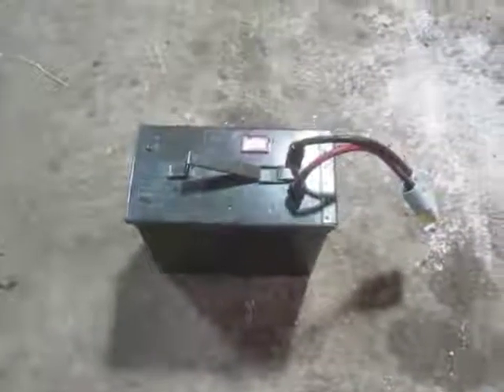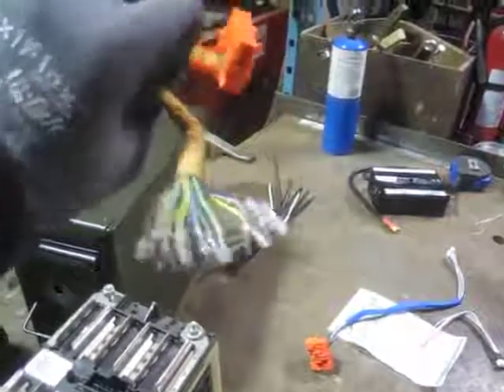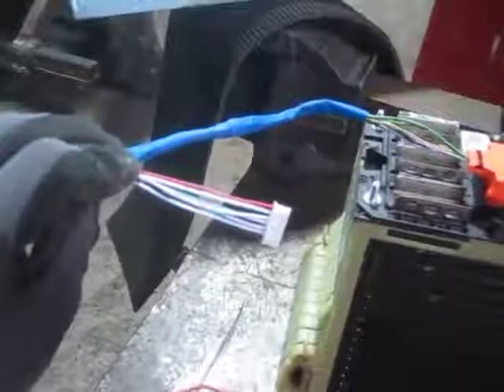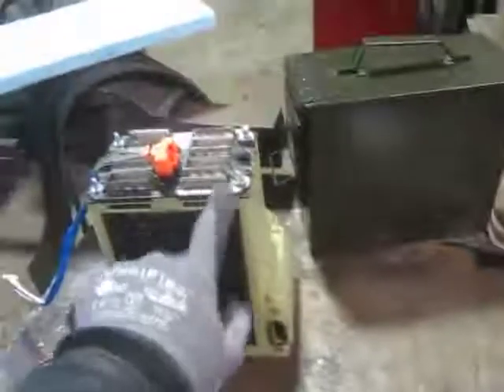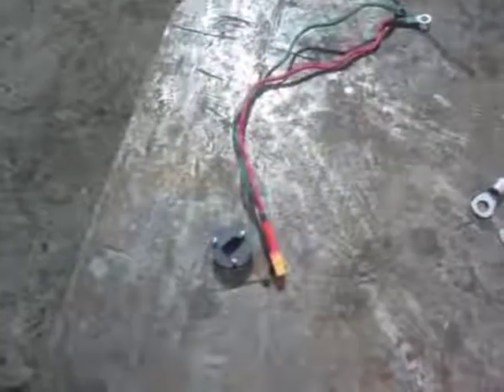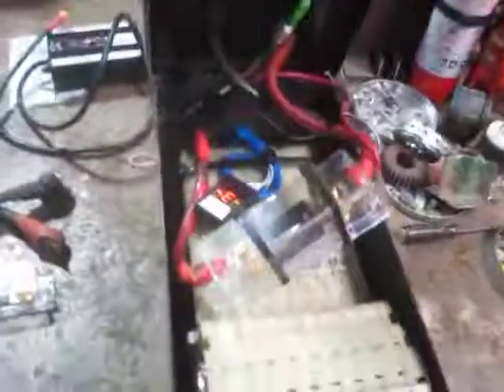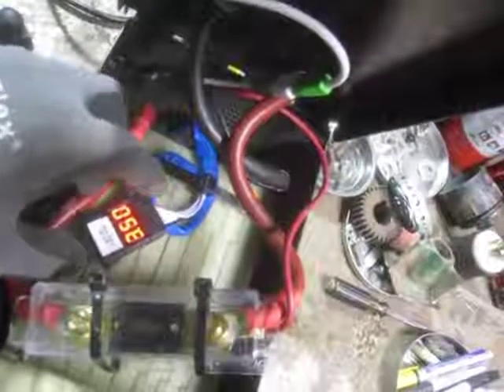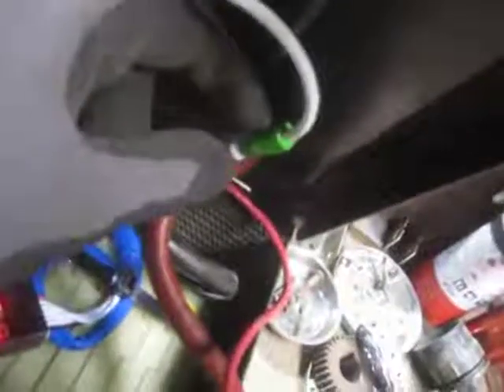24V Lithium "Power Brick" in a watertight ammo box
Here's a description of how I cobbled together a super portable 24V power pack. It uses an LG Chem lithium battery pulled from a Chevrolet Volt's big battery.

Each Chevy Volt battery has 2 of these small 6S modules and a 7 larger 12S modules.  The 6S module stores 1kWh of energy and weighs 20lbs.  Lead-acid equivalent is 240lbs or more!  These batteries store enough power to run a small electric forklift for several hours or a tool like a chainsaw or auger probably all day.

Using a watertight ammo box and a bunch of little accessories from the world of Electric Vehicles and RC-cars we can assemble a pretty tough and water-resistant portable battery with several built-in safety and monitoring features plus the capacity to balance-charge the battery as needed.

My plan is to build several of these bricks and a range of portable tools they can power.  Like a giant cordless power-tool kit but with tools up to several kW and long runtimes.  The first tool is a pallet truck or pallet jigger that was already using this battery but will be able to share bricks with other tools after conversion.

THIS IS NOT A COMPLETE GUIDE.  THESE BATTERIES CAN BE QUITE DANGEROUS.  EVERY CONNECTION SHOULD BE FUSED.  WEAR GLOVES, NO WATCHES, ETC. ETC.  Do your homework before starting and don't weld your wedding ring to the ammo case while it's still on your finger.

***UPDATE*** There is an important note regarding low voltage alarm problem - see end of these notes.

Here's my parts list for this first brick:

BATTERY AND BOX
• 6S 24V battery module from Chevy Volt
• some threaded rod and nuts to squish battery flat
• "tall 50 cal" ammo can.  AKA "PA19" inside dim. 11"x5.75"x9.75"
• 1" high density foam or similar for pad/shim beneath battery
• rubber belt or similar for pad/insulation on battery contact end
• big zip-ties (tie-wraps) or similar to attach foam and belt to battery

BALANCE, CHARGE AND DIAGNOSTICS WIRING
• original Chevy Volt BMS harness
• JST-XH extension cables (RC suppliers)
• enough patience, solder and shrink tubing to combine the two items above into a working balance harness that plugs into the stock connector on the battery
• low voltage warning alarm for JST-XH 6S battery (RC suppliers).  Get one with selectable alarm voltage and set to 3.5V/cell as alarm
• waterproof digital voltmeter for outside of case
• XT-60 panel-mount connector for charge port (RC suppliers)
• quick disconnect for case-mount voltmeter (optional but makes assembly easier)
• 12 or 14 ga wire and crimp-on eyelets for charger port to battery

POWER WIRING
• 4Ga welding cable or do your own math to figure out appropriate gauge for your applications
• crimp-on cable ends for 4Ga cable and means to crimp them
• ANL fuse and fuse holder.  Figure out your own needs and choose wisely.  Mini-ANL may work too but max 150A
• Anderson SB175 style connectors (Rema is another good quality brand sometime much cheaper)
• watertight cable glands for passing 4Ga cable through box lid

After using my first brick for a couple cycles I noticed that two cells were being pulled out of balance.  A friend suggested that the low voltage alarm might be suspect and indeed it seems to monitor all 6 cells but draw it's own power only from cells 1 and 2, gradually pulling these down as compared to cells 3 through 6.  A balance charger can resolve this and it takes a long time to have an effect as the current drain is small but imbalance is dangerous so either look for a better low voltage alarm system or remove the alarm any time the pack is not in use.